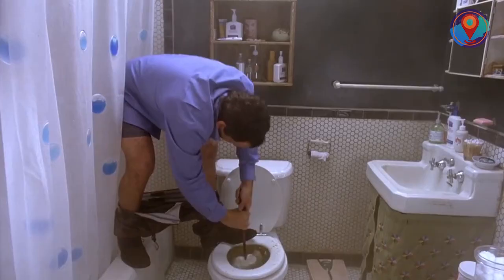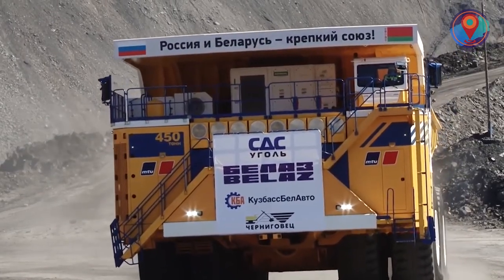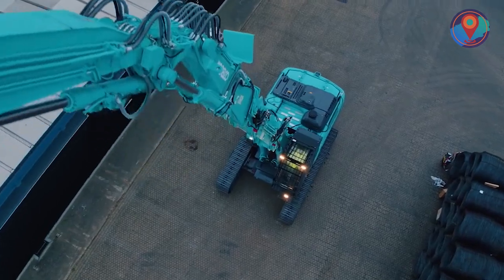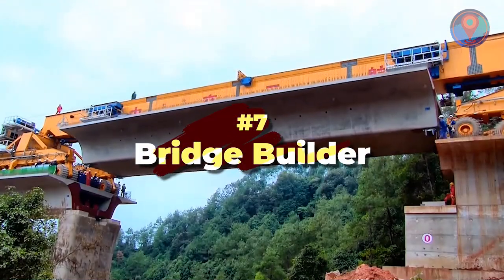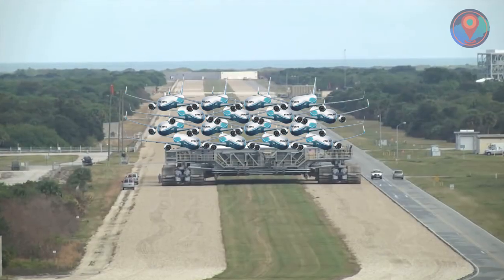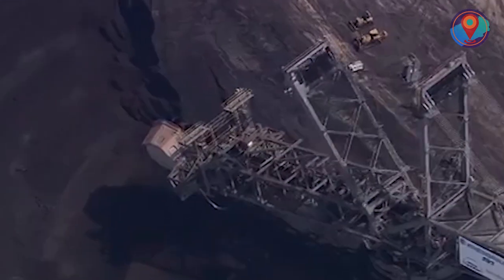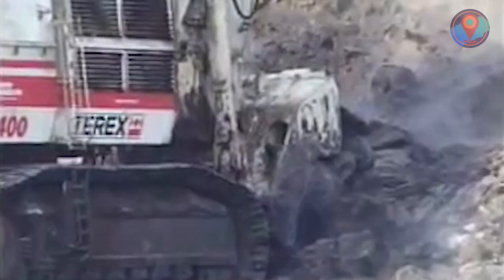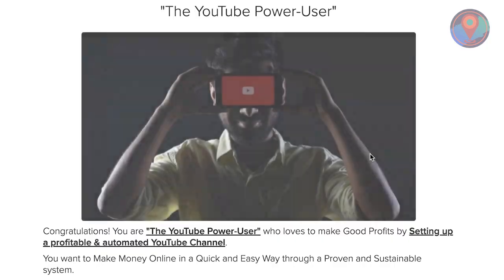12 Most Amazing Extreme Machines In Action You Need To See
We ranked the 12 Most Amazing Extreme Machines In Action You Need To See!

What do you do when a job becomes too big to handle? Call in these big, bad boys to save the day!
Watch them cut, dig, and crush their way to "Mission Accomplished!" as they make the toughest tasks look like a walk in the park. It’s time to unleash the 12 Most Amazing Extreme Machines in Action You Need to See!

So, which among these extreme machines gave you an adrenaline rush?

Couldn’t get enough of stunning mechanical feats? Then make sure to check out our list of the 12 Genius Inventions That Should be Implemented in Every City! Click the link!

JOIN THE DISCOVERY AMUSE FAMILY!

LEGAL STUFF
➤ Unless otherwise created by Discovery Amuse, licenses for music, images and footages in the video are obtained from the following sources

ABOUT US
Discovery Amuse is your one-stop channel for all things mind-blowing. Our countdown of the craziest stories will have you feeling all the feels.